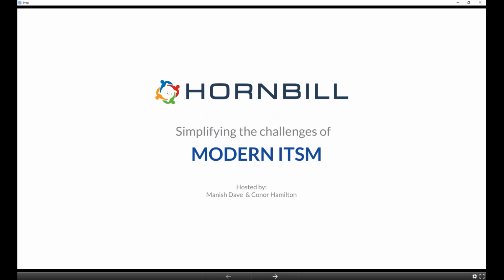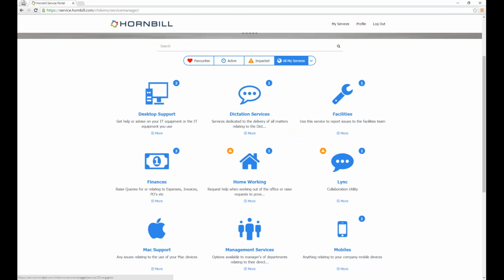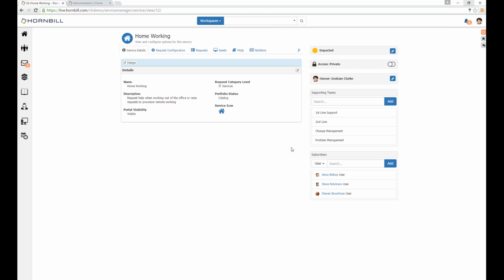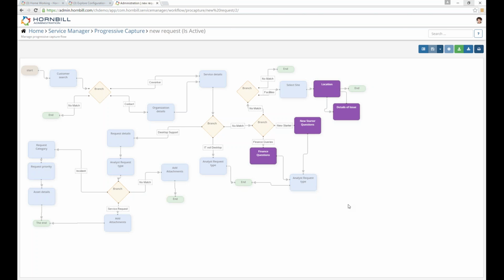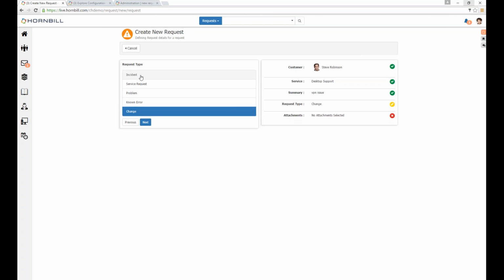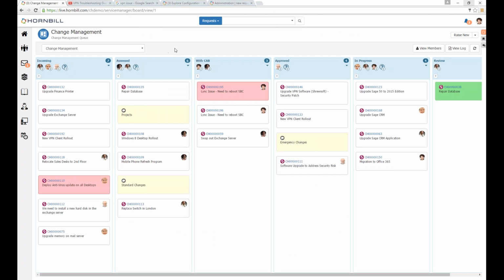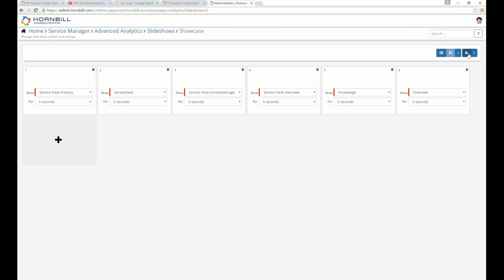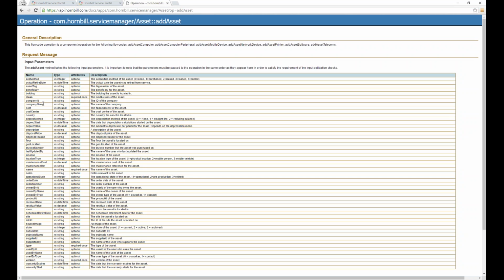Simplifying the Challenges of Modern ITSM with Hornbill Service Manager Sep 14th 2016